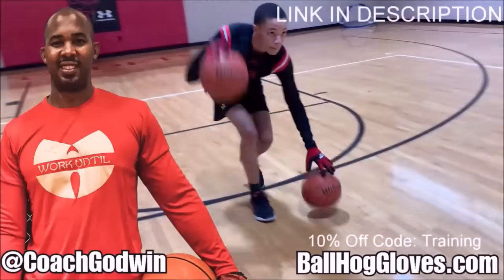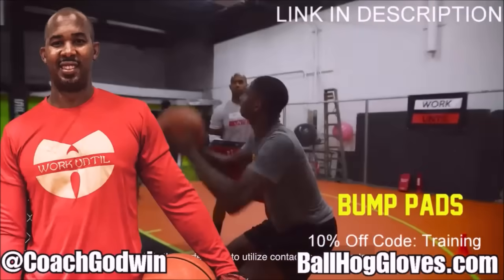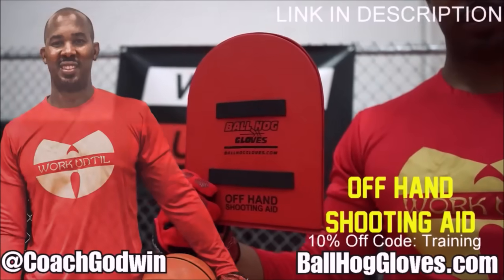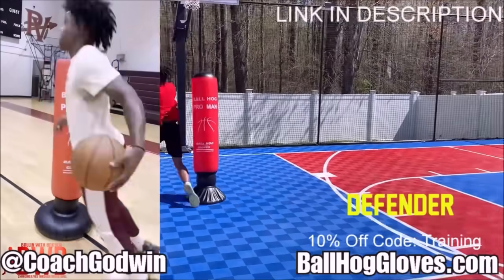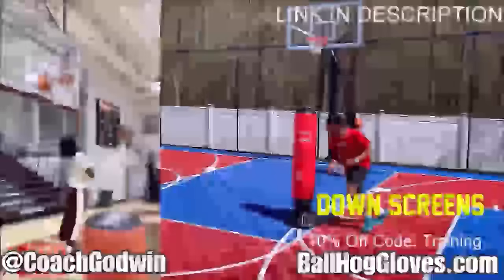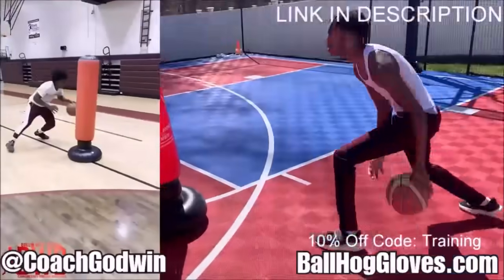Zion Williamson 16 pts 3 asts 2 blks vs Magic 2023 Preseason